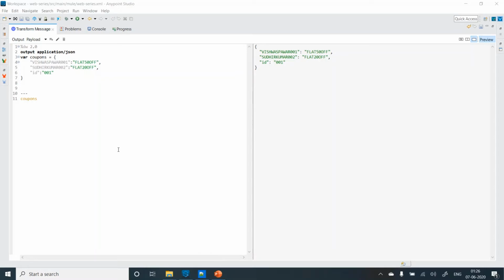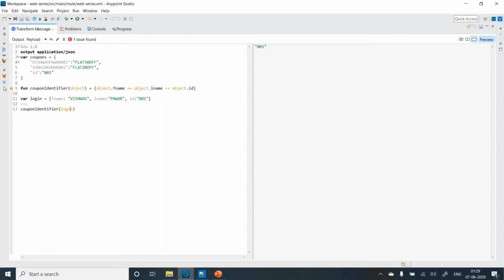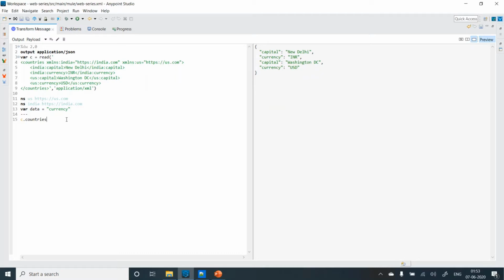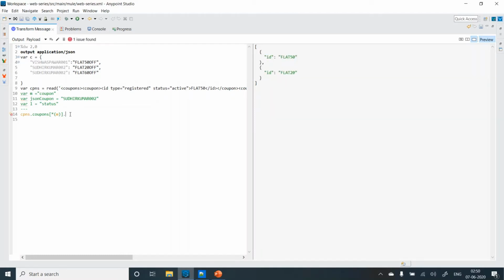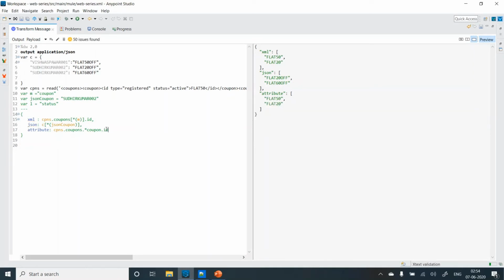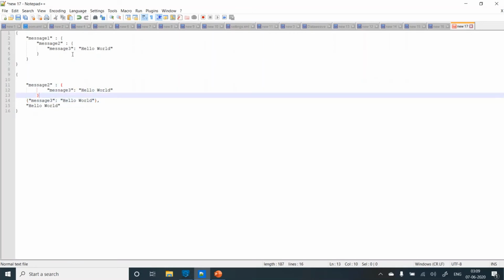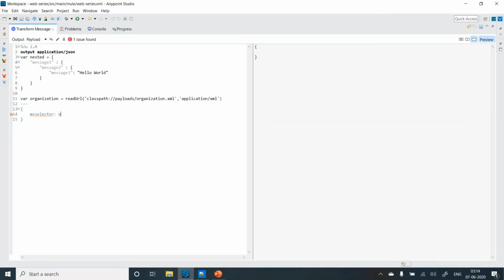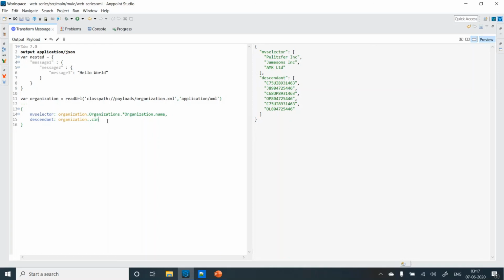Mule 4 | Dataweave2.0 | Selectors | Part 2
Explained Selectors
1. Dynamic  + (Single Value, MultiValue,  Namespace and Attribute)
2. Descendant